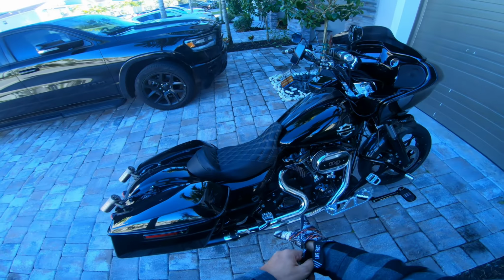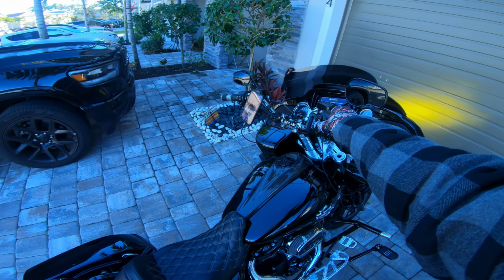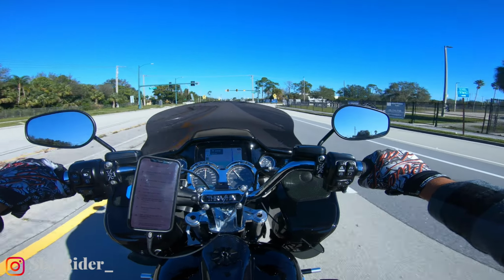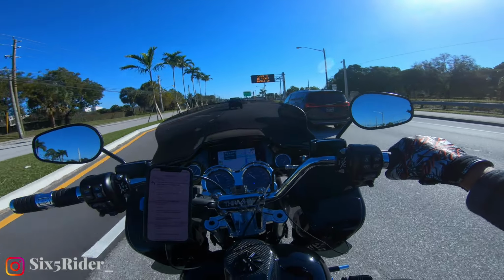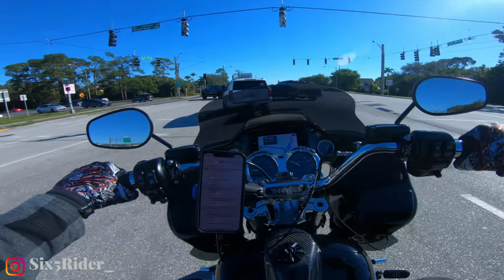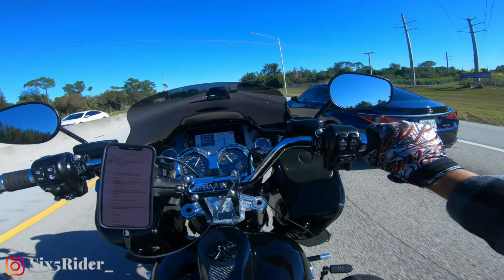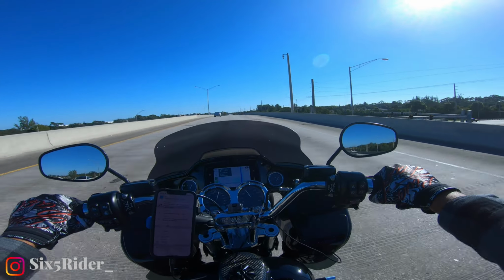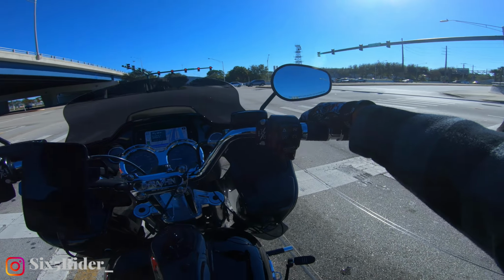Harley Davidson Performance Bagger - Stage II CAM!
What's going on YouTube? Six5Rider here, welcome back to the channel!

In this video, we'll be doing a first ride review on my cammed out performance Bagger, Harley Davidson Road Glide Special.

As a beginner Moto-Vlogger, I value and welcome your feedback on ways I can improve to bring you better content.